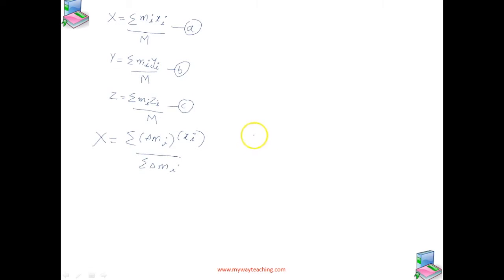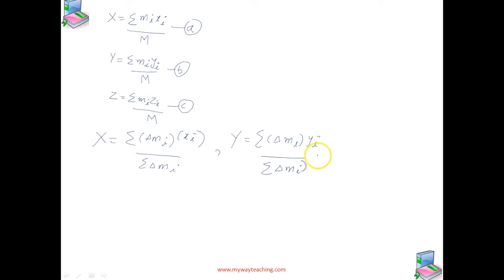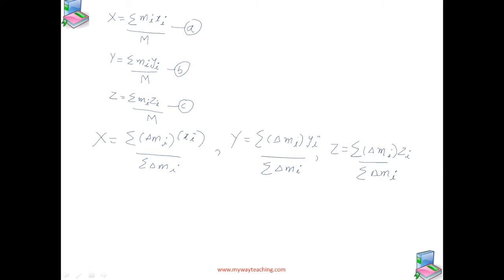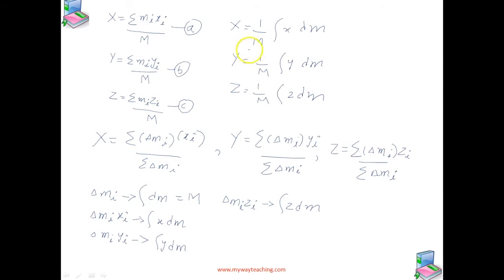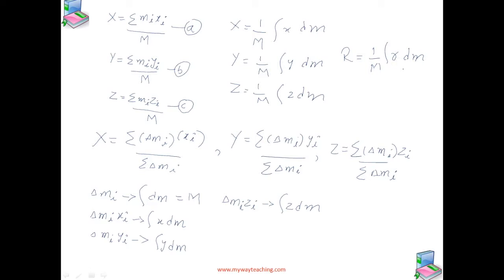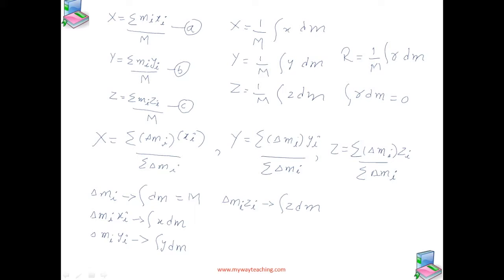Physics Class 11 Chapter 7 Part 4|SYSTEMS OF PARTICLES AND ROTATIONAL MOTION